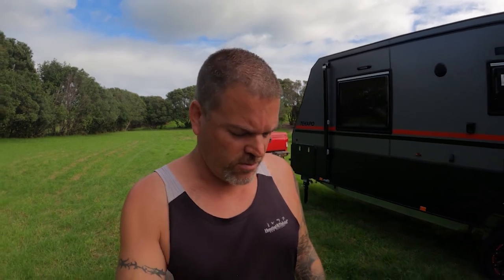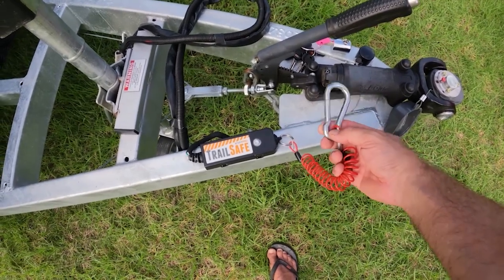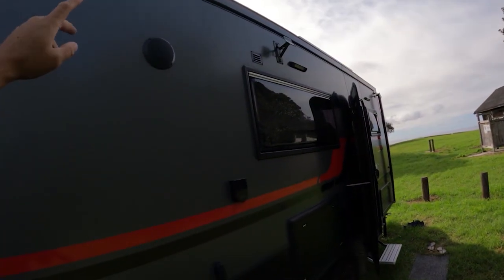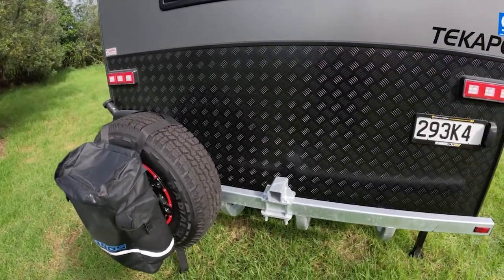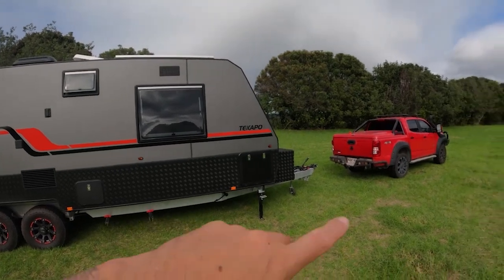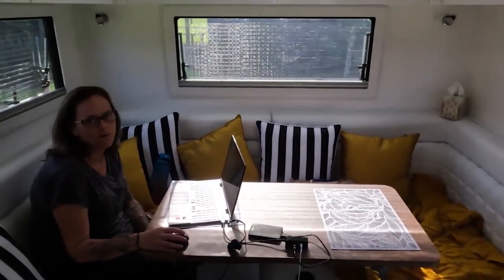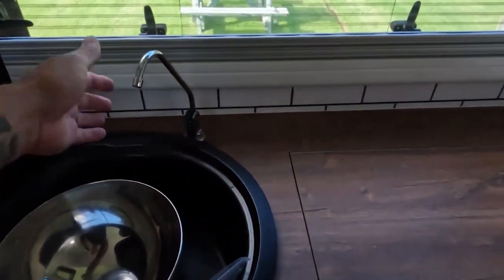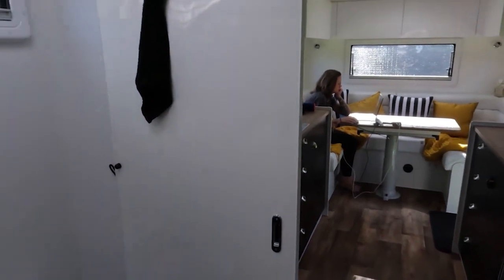NextGen Caravan review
We have been living full time in our new NextGen Caravan for the last 6 weeks, check it out if your interested in a decent caravan for full time living.